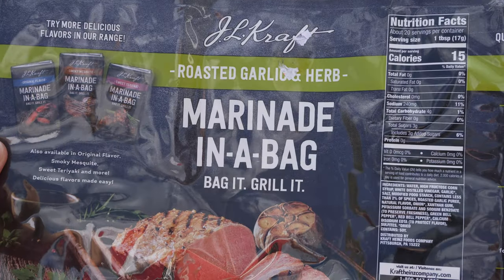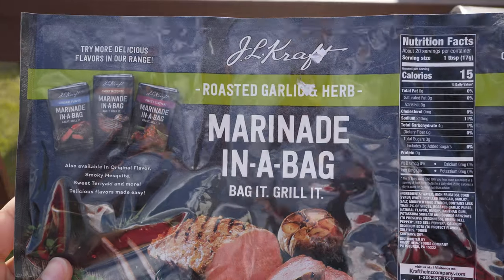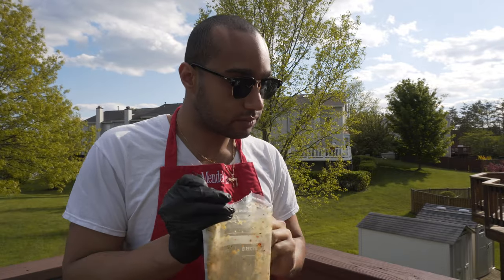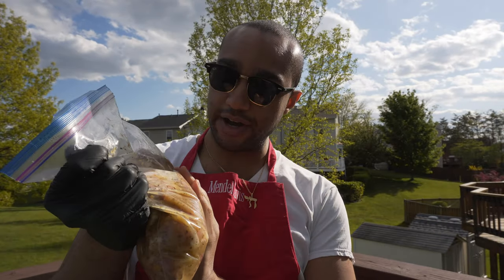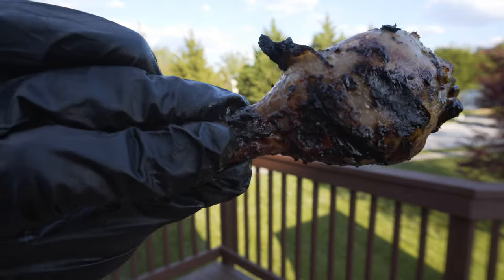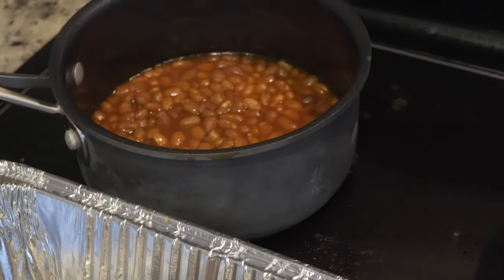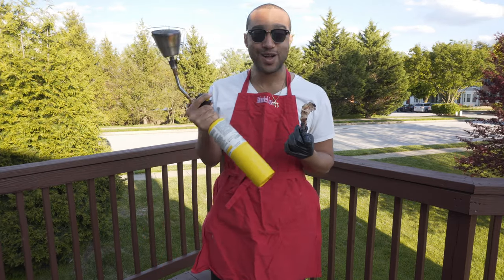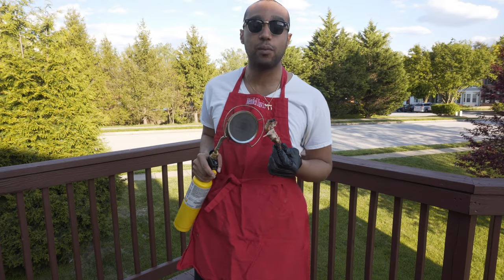Grilled Chicken Marinade Experiment | 4K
What's up you guys and welcome back to another Episode of The Mendel Show! This today's episode is Roasted Garlic and Herb Marinade Experiment!

Thanks for being a part of the family!